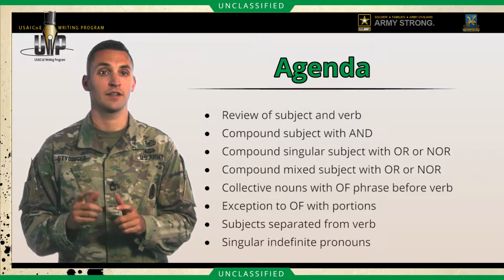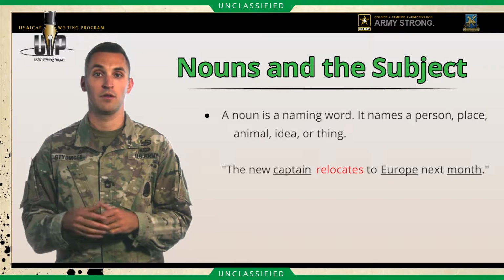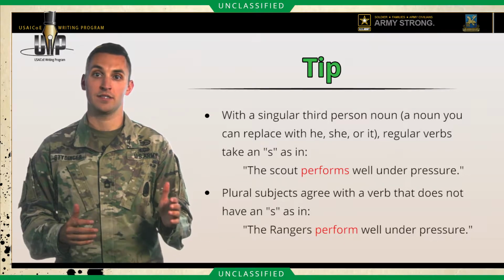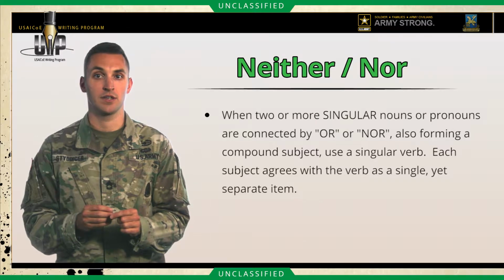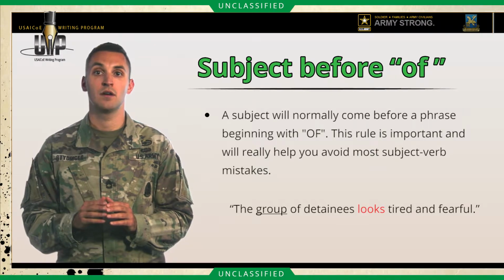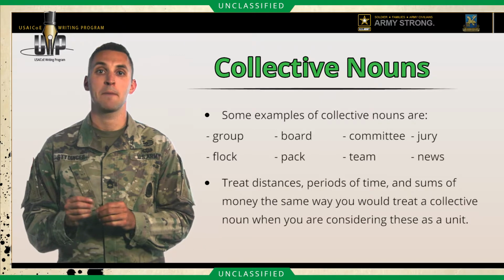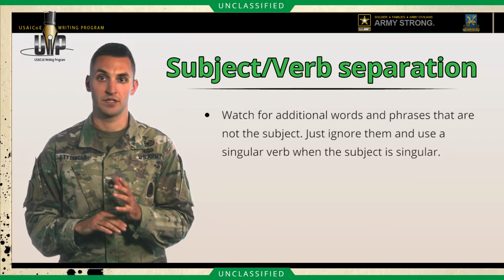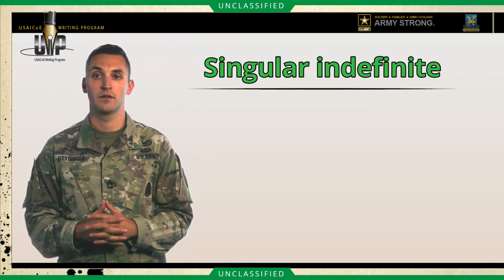Subject Verb USAICoE Writing Program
Learning Innovation Branch, Fort Huachuca, AZ